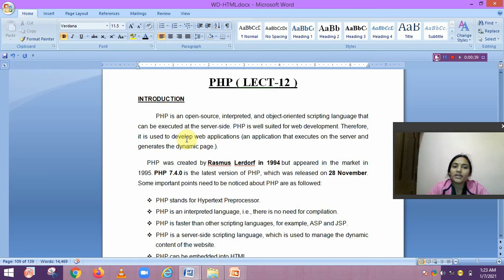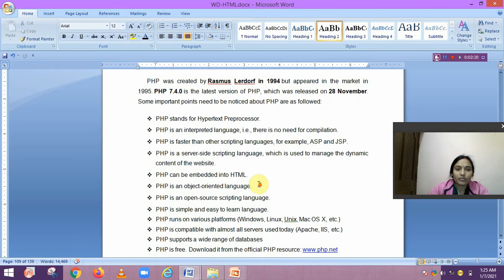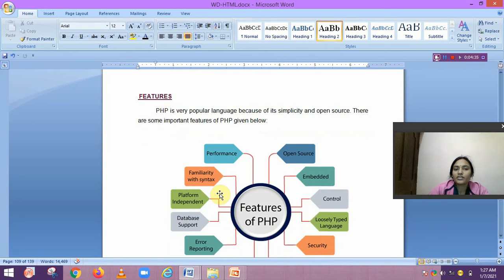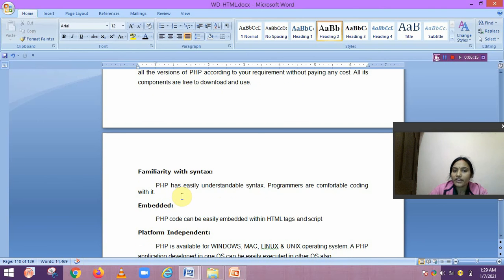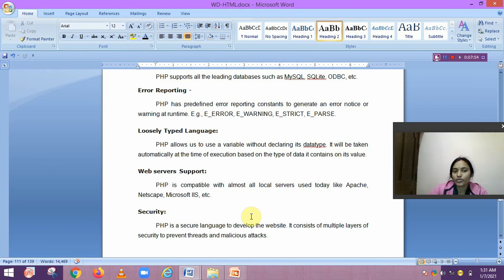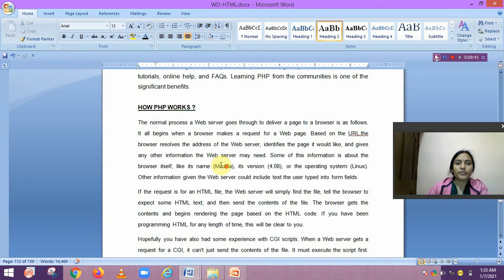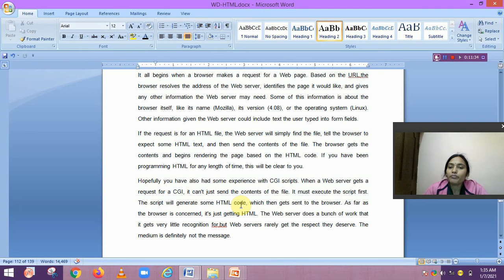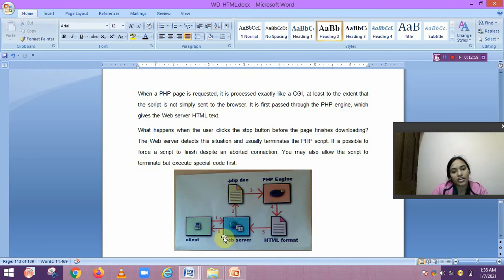WD LAB / PHP / INTRODUCTION TO PHP / 5TH IT